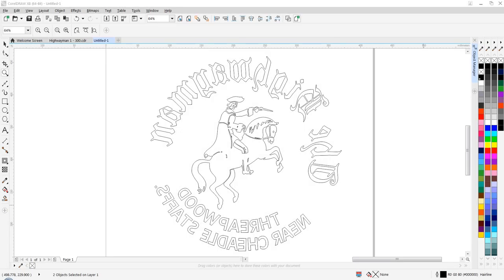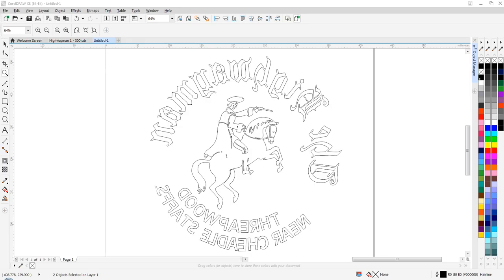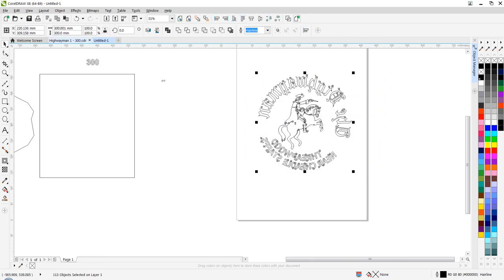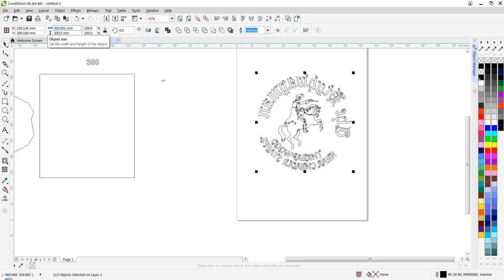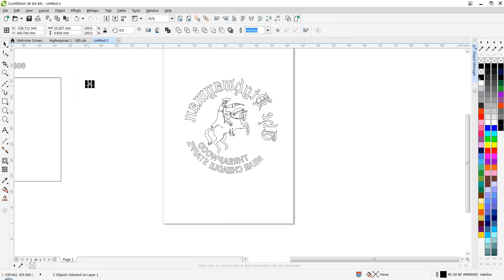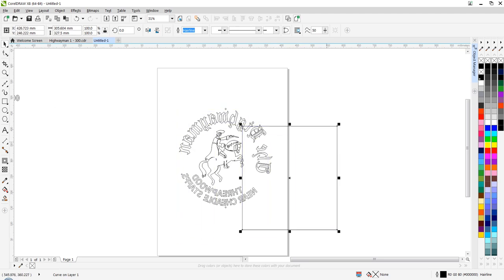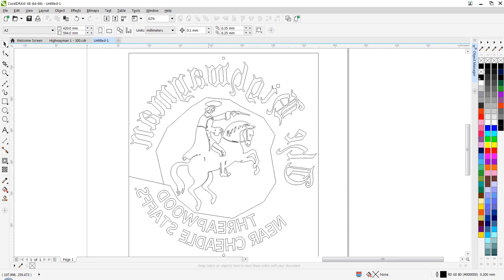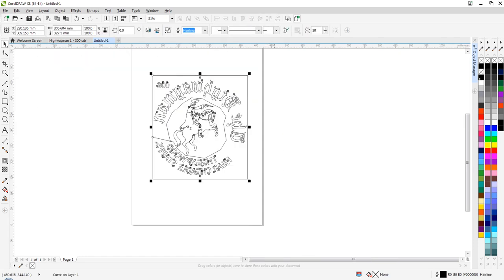Heat press single colour transfer vinyl logos to 100% cotton t-shirts - Part 1 (The logo)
This is the first video in a 3 part series showing all of the steps required to press a vinyl logo onto a t-shirt.

Part 1 is a quick discussion about the logo design, sizing and set-up prior to cutting and pressing.
It includes tips and tricks to aid in weeding the design and to assist in aligning the logo onto the shirt.